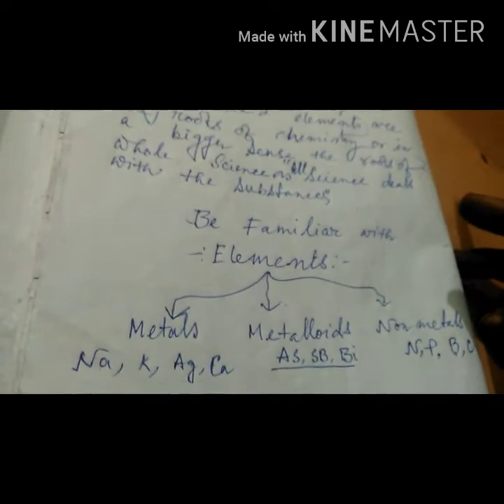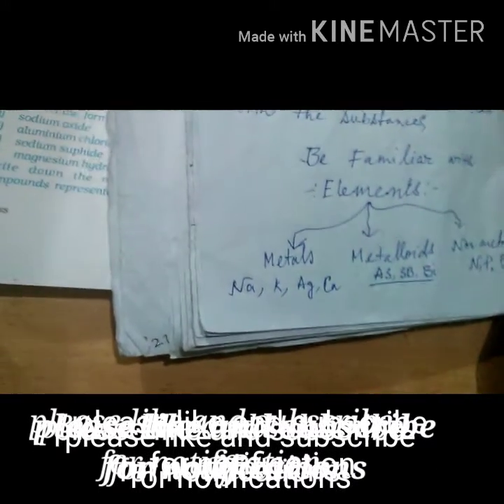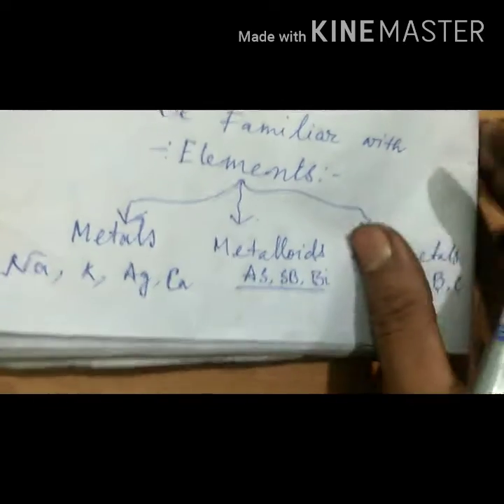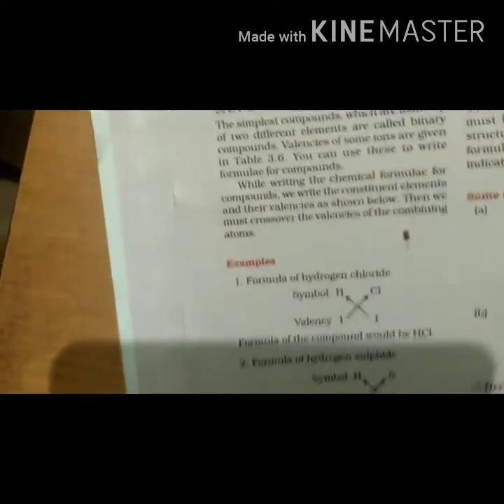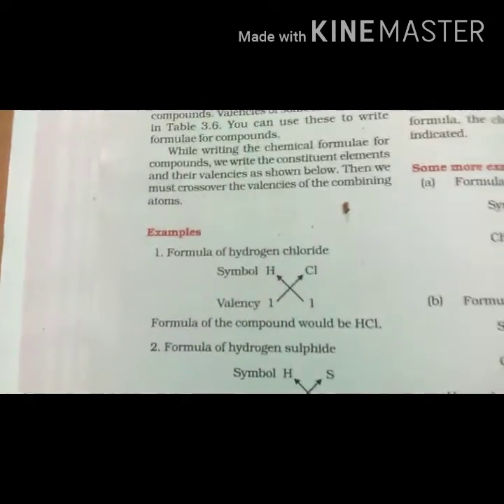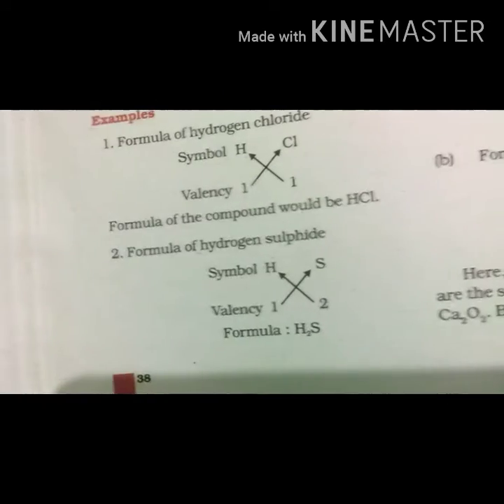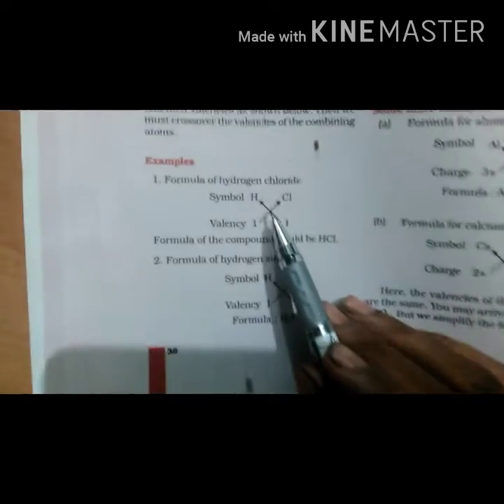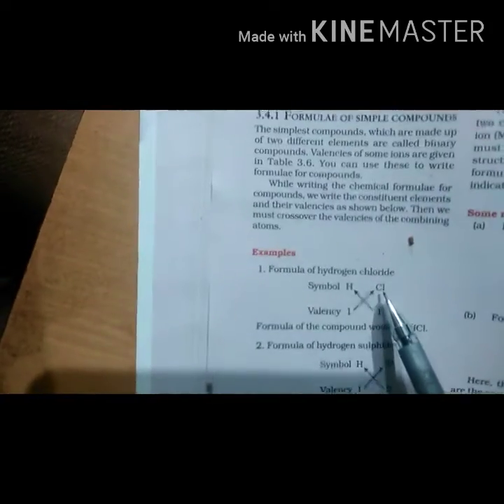Advanced concept of atoms molecules formulas and chemical calculation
Chemistry class 8,9,10